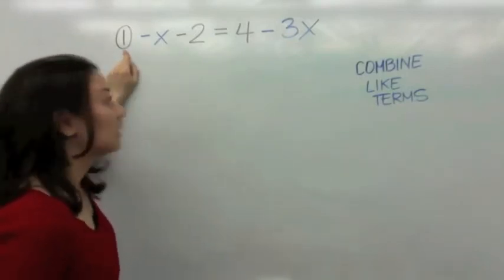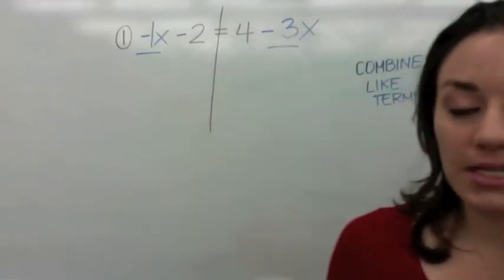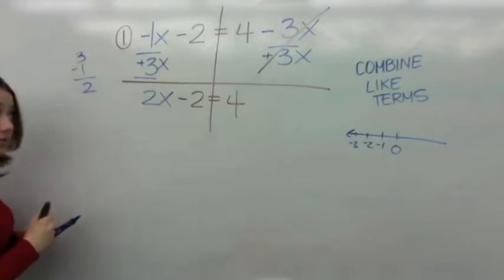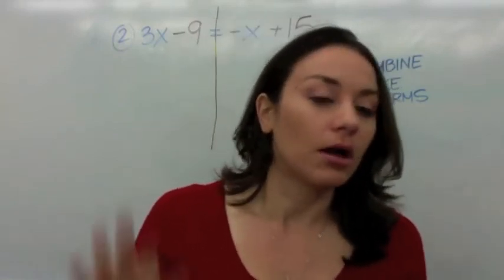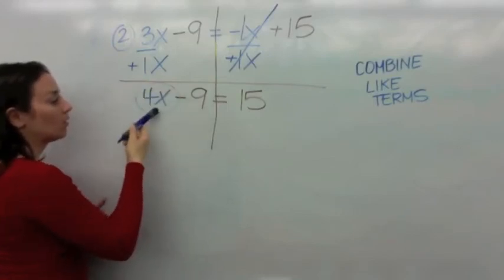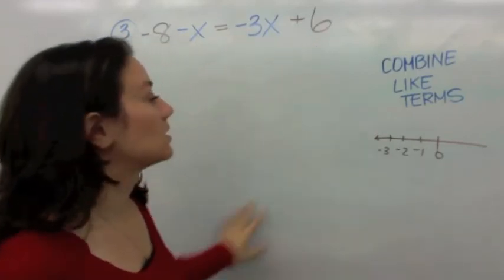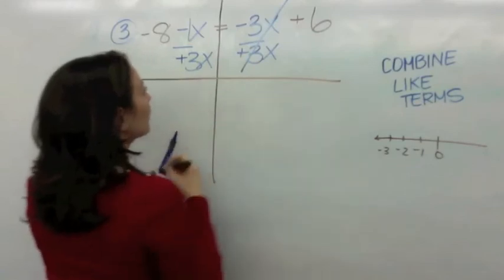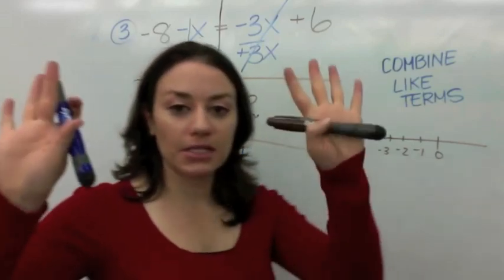Equations with Variables on Both Sides